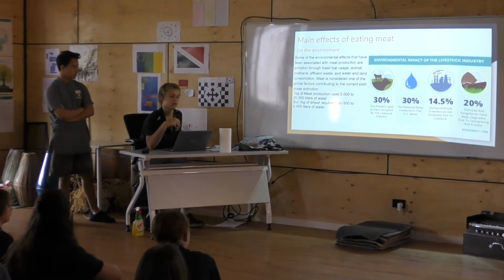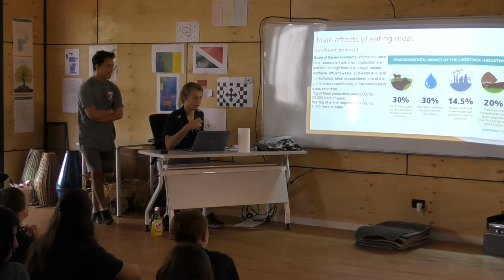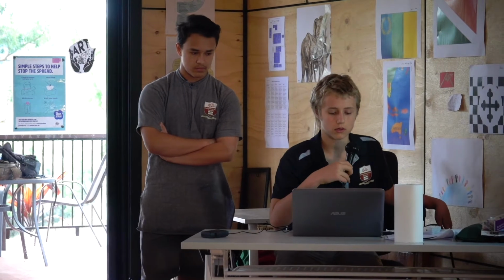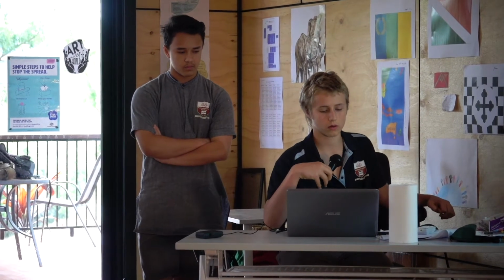Learning Expo at Bhaktivedanta Swami Gurukula (Australia) - Sep 2020.